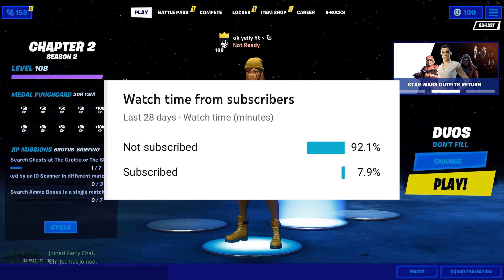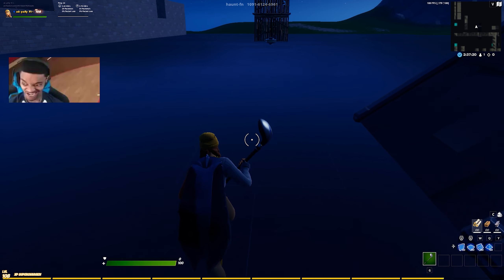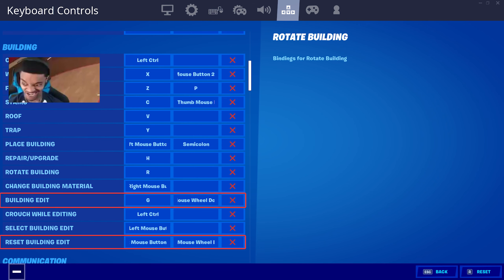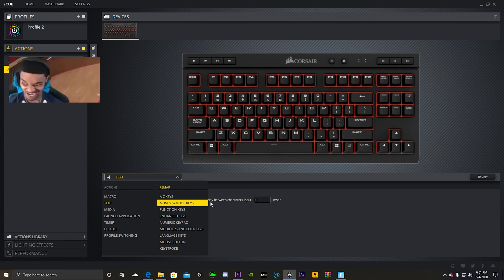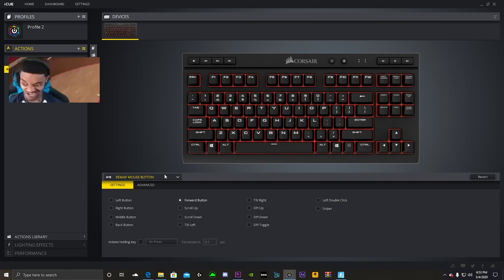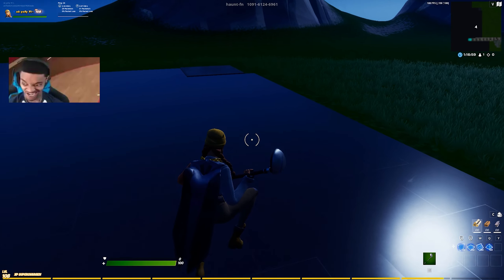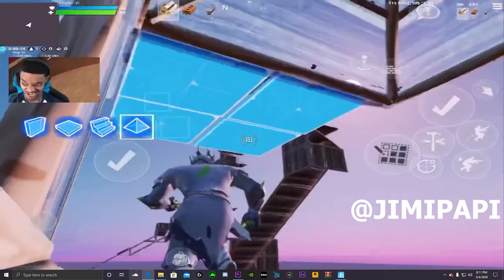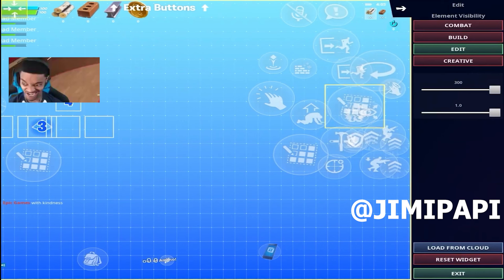How To EDIT FAST in Fortnite!All Consoles (Edit Like @SerpentAU @Raider464 @Bh ryft)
How to edit fast tutorial
No MAcros  REally LEgit